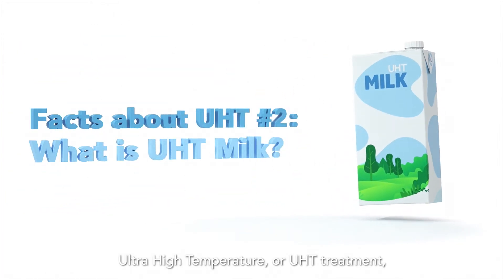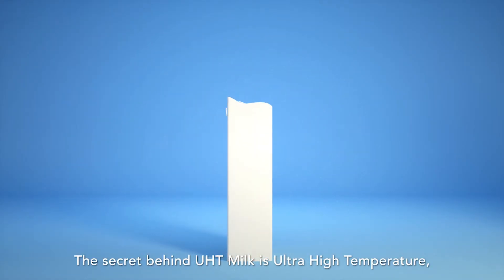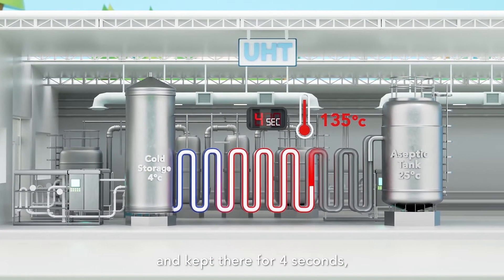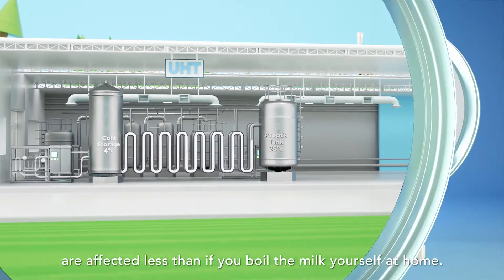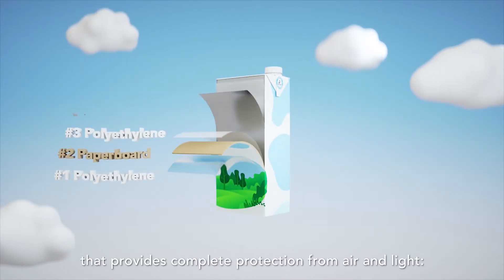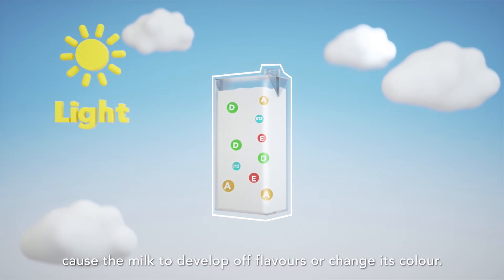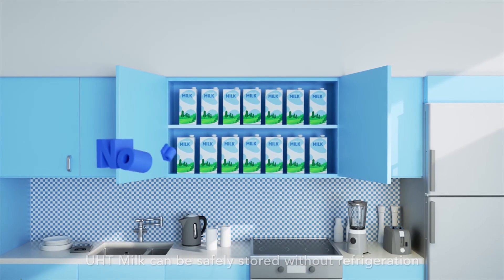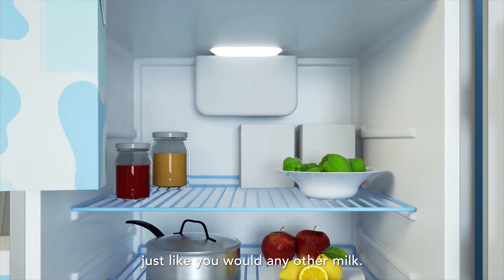What is UHT Milk?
Ultra-High Temperature, or UHT treatment is is used to kill microorganisms that might be in the milk, while preserving the milk’s vitamins and its naturally delicious flavour. UHT treatment and Tetra Pak cartons team up to protect your milk and make it safe to store for up to four months without refrigeration. Watch the video to find out more.